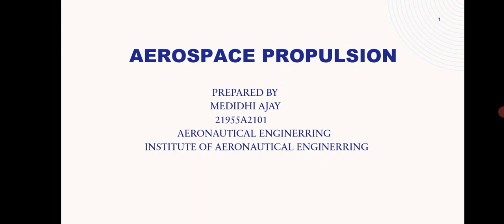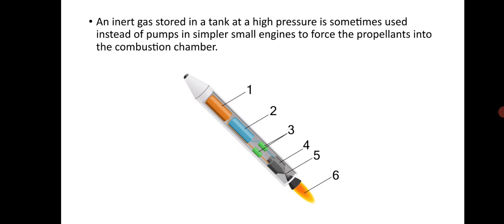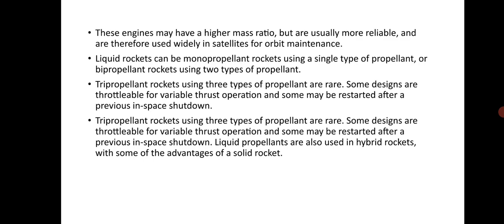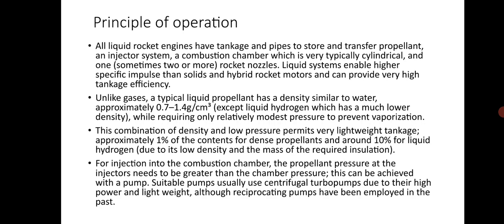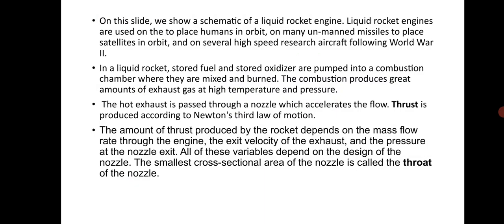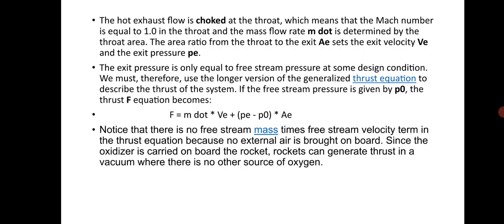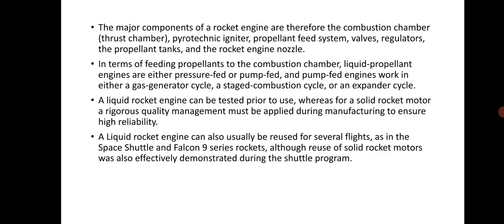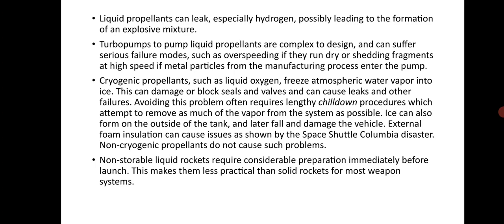Liquid Propellant Rockets